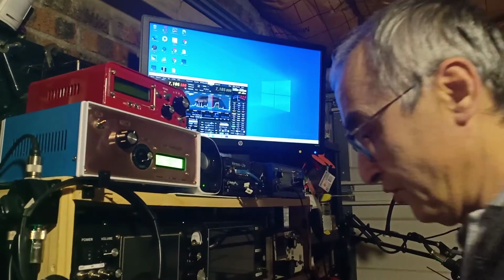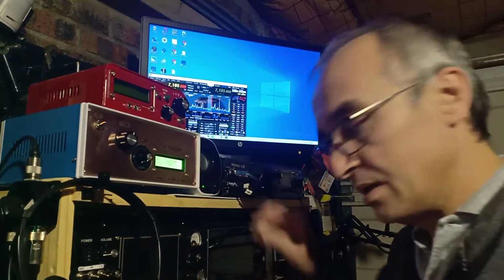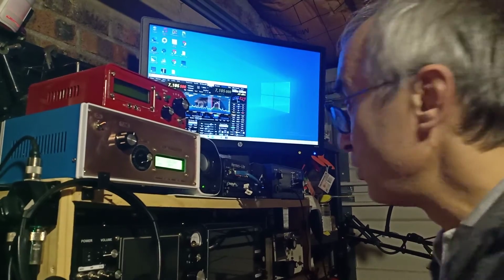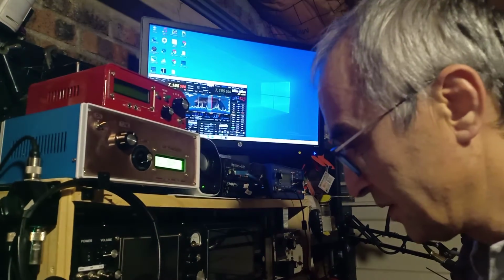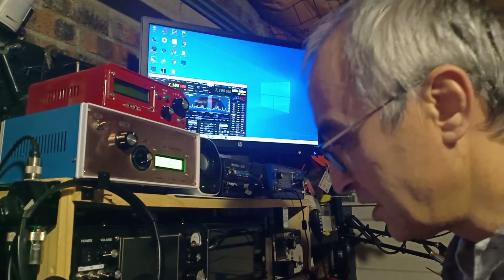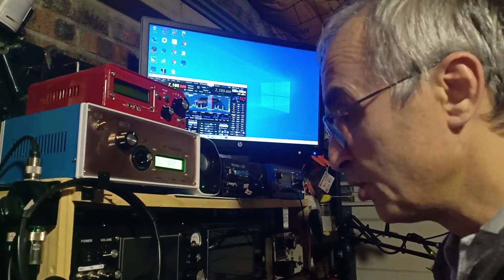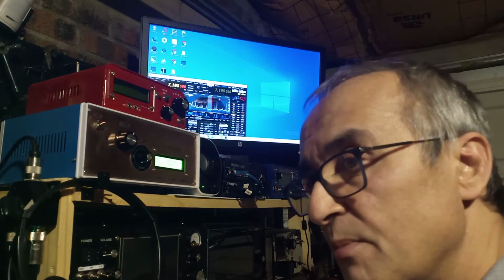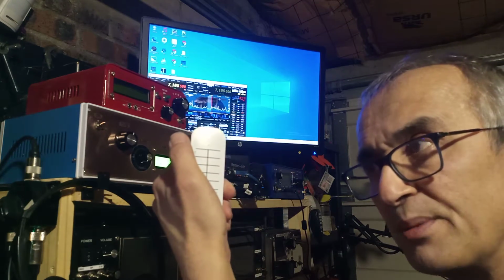F5NPV - Remote Fuchs Antenna tuner part 1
After using my Endfed antenna with a 49:1 transformer for almost 2 years , i was looking for another more efficient antenna . But since the bands i am using the most are 80,40,30 and 20m, My intention is to build a more efficient antenna . Using a ENDFED with a 49:1 using ferrites is ok , the SWR is great but the main culprits are the losses. After a great discussion on an amateur radio forum about ENFED/EFHW antenna , i have decided to jump for a new one : The Fuchs Antenna with a resonant circuit as a coupler.

To provide a better efficiency , i have decided to experiment a Fuchs ATU and i am inspire with MOUKD website ( End Fed Half Wave Antenna Coupler (EFHW) – M0UKD – Amateur Radio Blog) .

The description provided by M0UKD is brillant , very clear and i will follow this direction for my ATU .

Using a air core transformer acting as a resonant circuit is providing a far better efficiency

The FUCHS Antenna and associated tuner was design and invented by an Austrian Amateur Radio name Josef Fuchs OE1JF . The Fuch Antenna Tuner is providing a high-efficiency compare to a 49:1 transformer using ferrite .  The Fuchs tuner is a resonating L/C circuit to step-up the impedance from 50 Ohm to the required 3k.   The advantage of this method is by tuning the L/C circuit, a good match can be obtained under various conditions (Multiband) . This tuner system not only transforms the impedance, but adjust the impedance in some extent (Bear in mind the Fuchs tuner is not a pure tuner , it can assist a bit but your antenna must be at least resonant). Using a Capacitor in parallel with an Inductor is providing a tune circuit resonnant (a “resonator”) for a desirable frequency. The primary and secondary inductor are providing an inductive ratio network transformer.